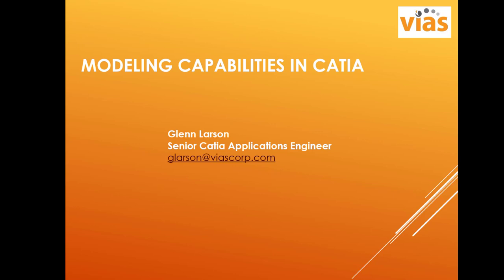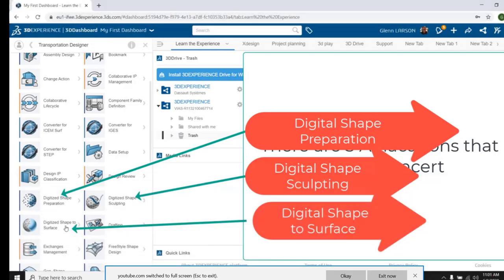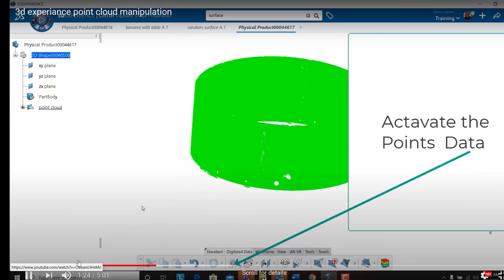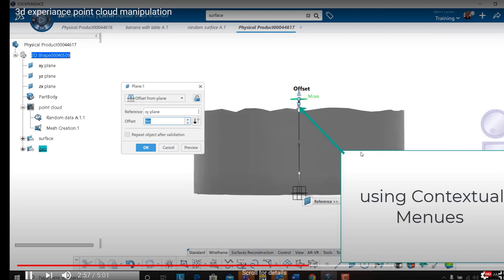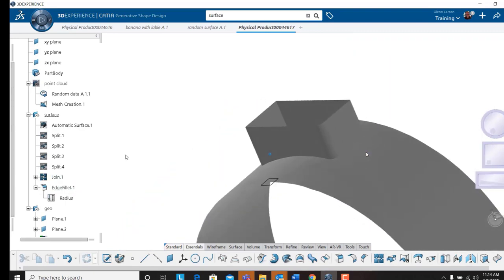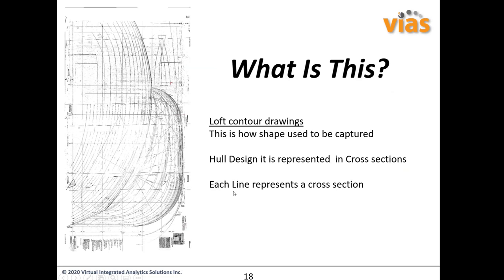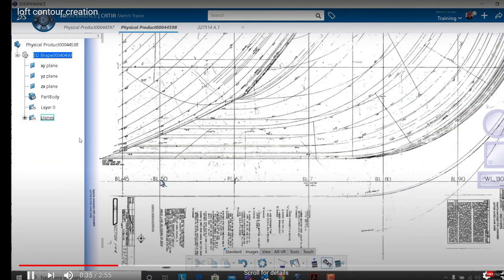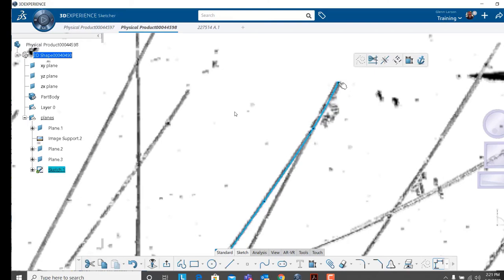reverse Engineering in CATIA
How to use point cloud and picture data